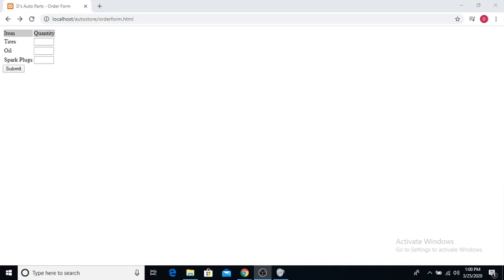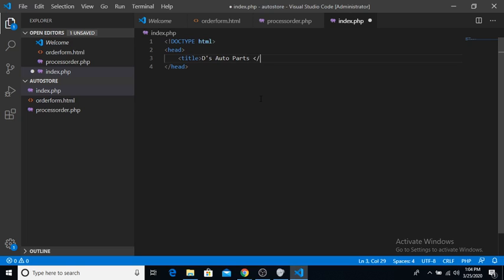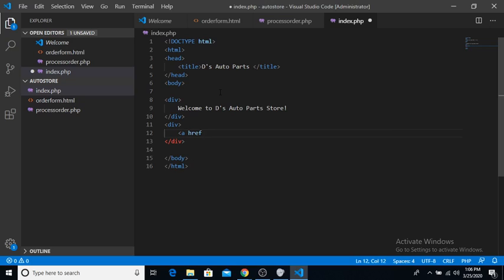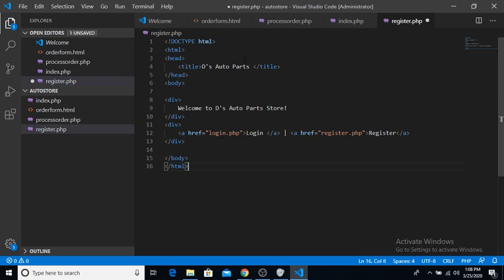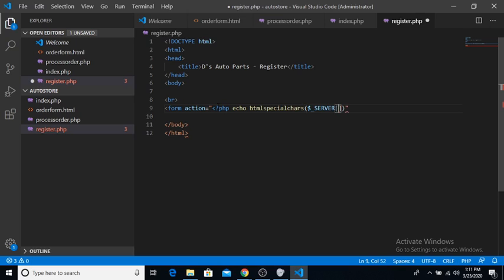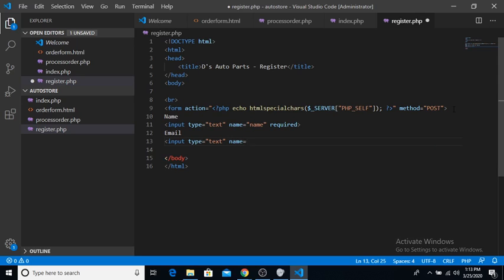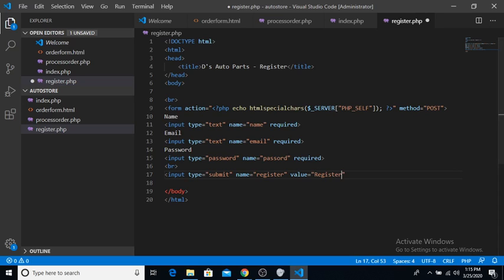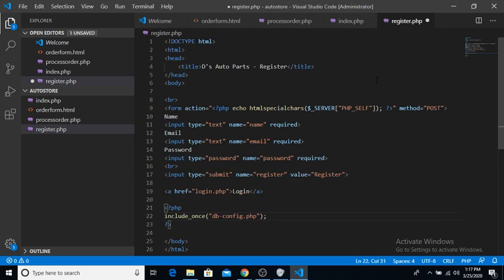PHP & MySQL Registration Form - Part 1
PHP & MySQL Registration Form